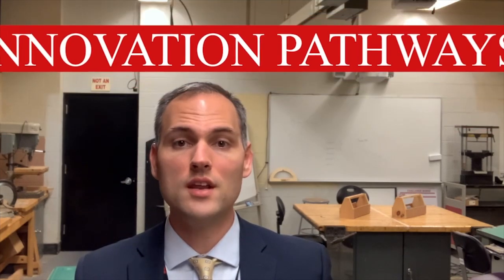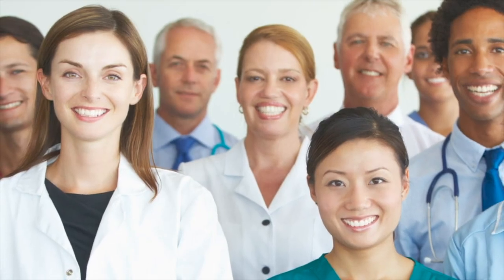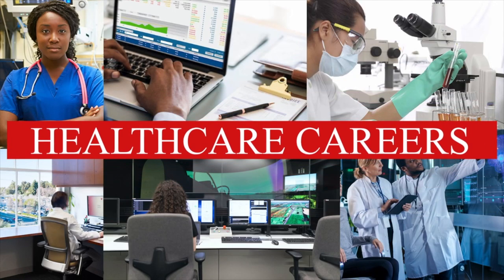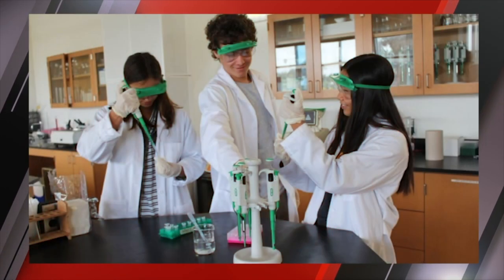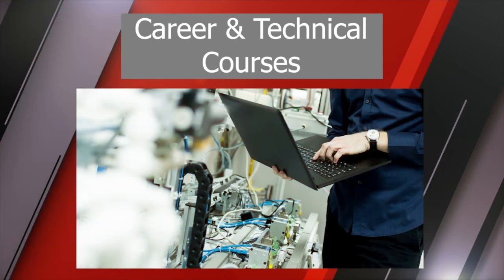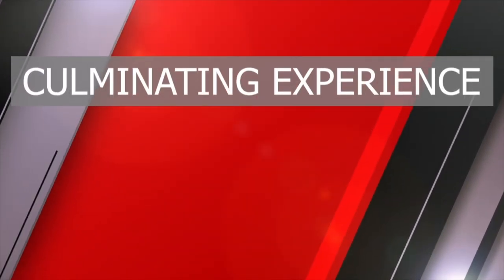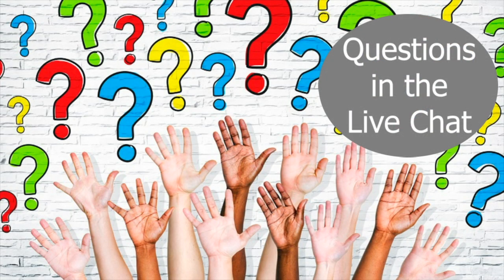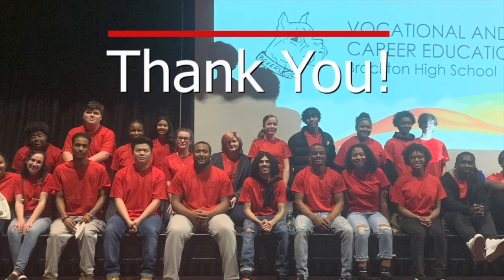Vocational & Career Education - Innovation Pathways Healthcare Info Session